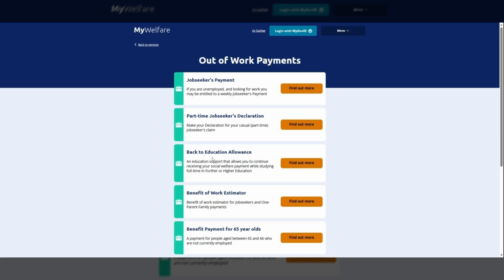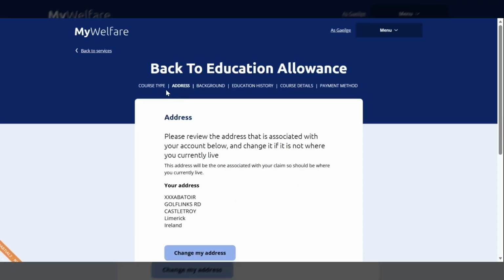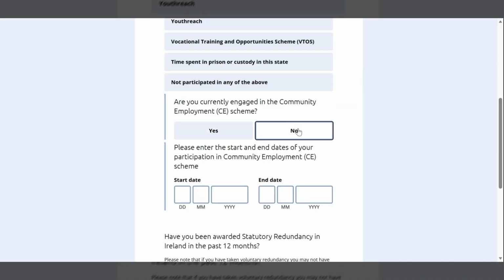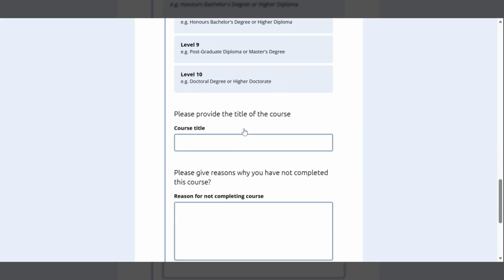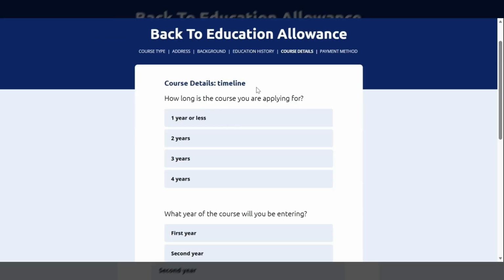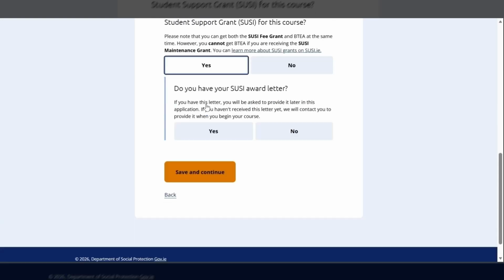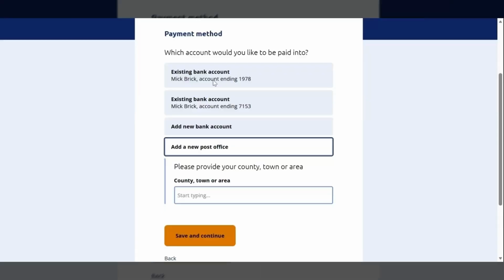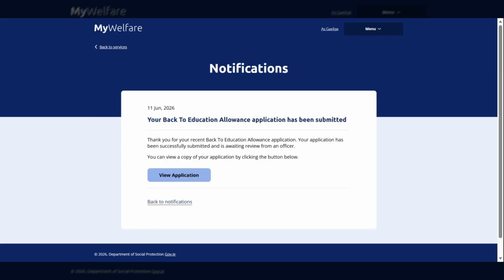How to apply for Back to Education Allowance on MyWelfare